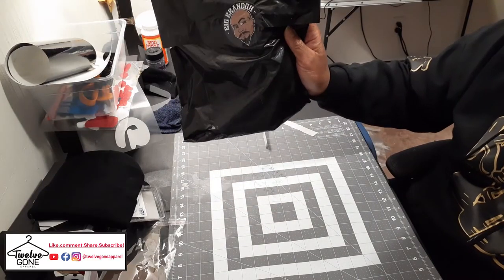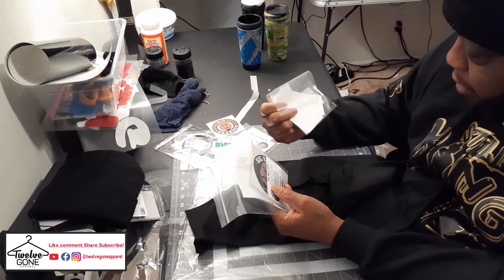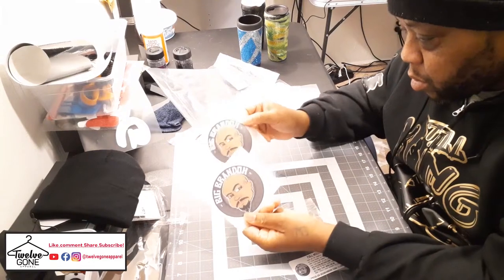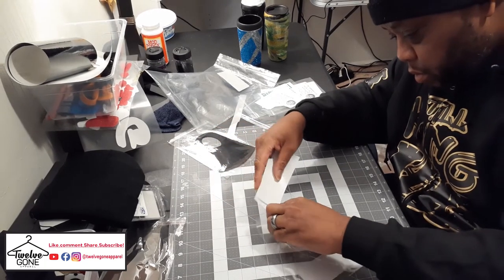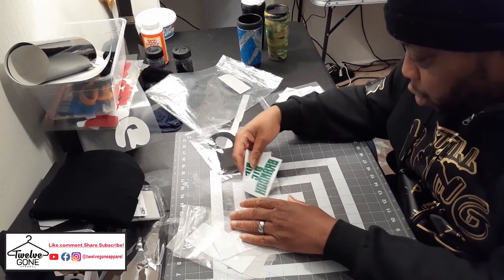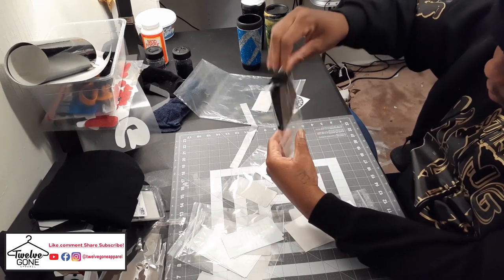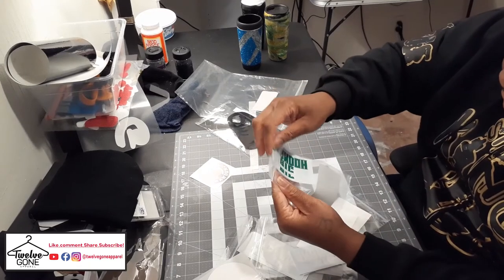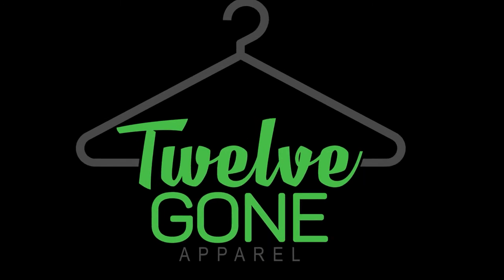Unboxing: Big Brandoh Sample Pack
In  this video i'm Unboxing Big Brandoh sample pack. I will not expose the companies he uses because he made this pack for a reason. I will show what comes in it.

Go check out the squad
 @Miketees @Ya$Digg Lifestyle @Allthingsstyles @sayhowyoufeeltv foe more great content on the t shirt business.